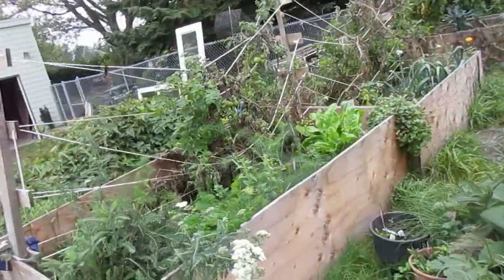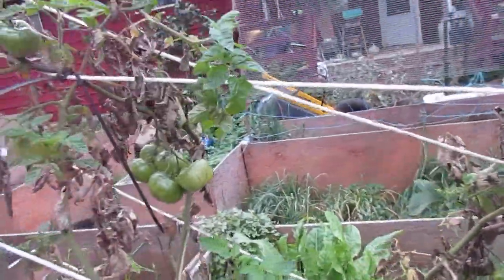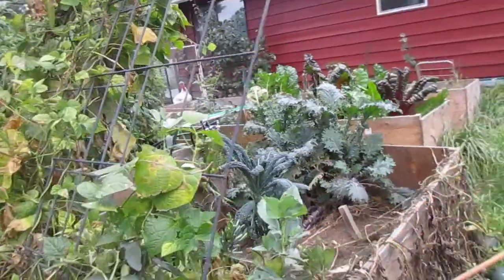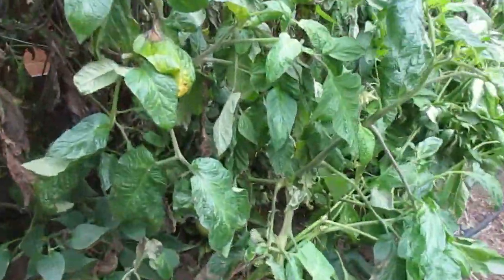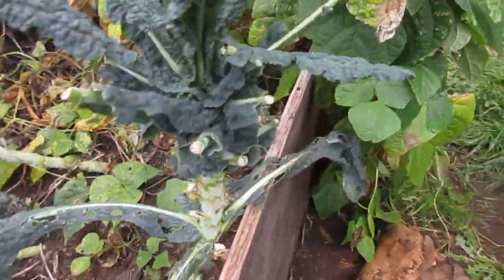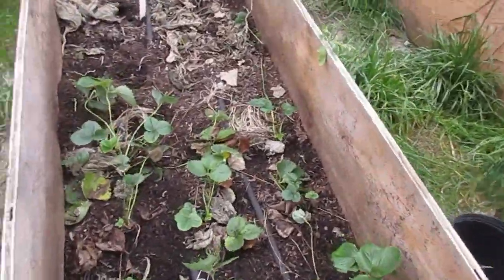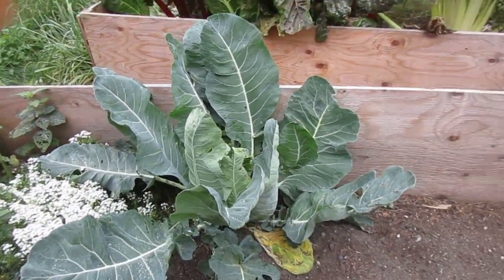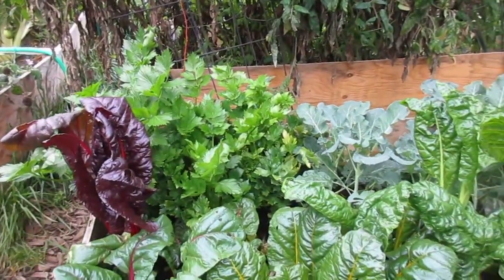2015 French Biointensive Organic Raised Bed Garden--Update 26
I am starting to clean up the beds and get the garden prepared for winter.